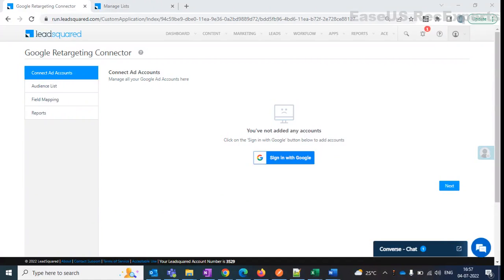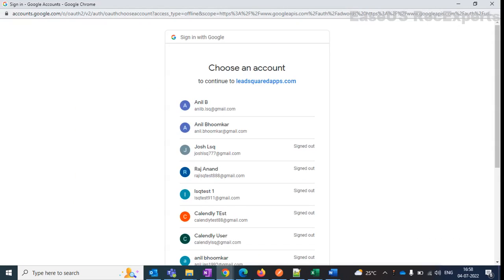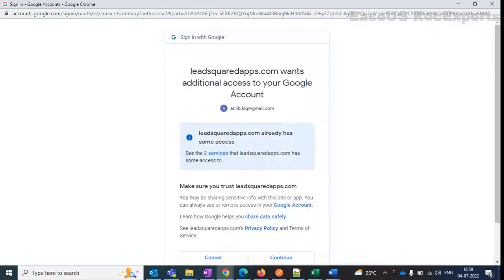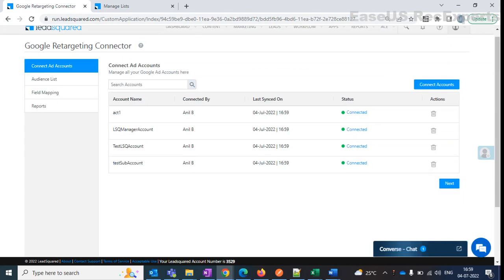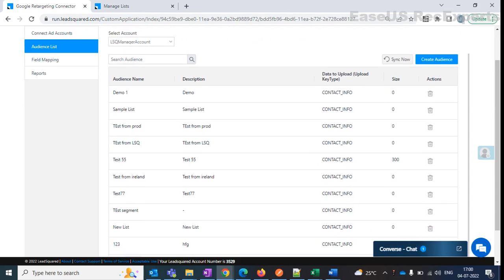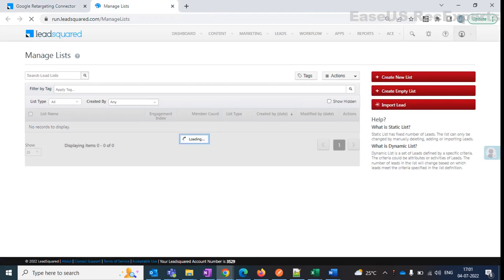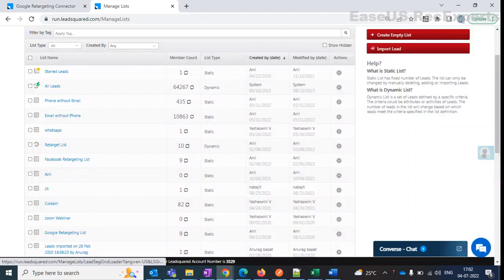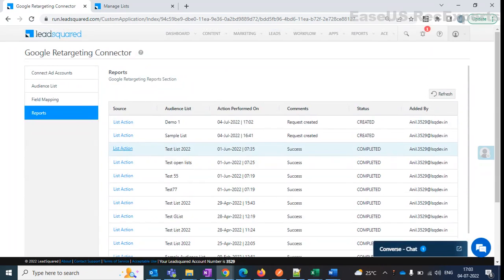Google Retarget LeadSquared App Review